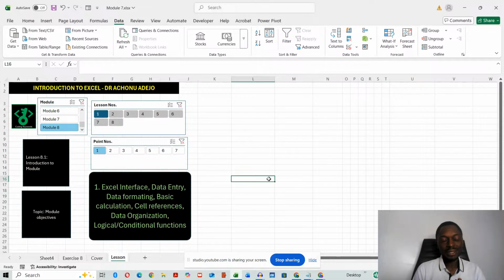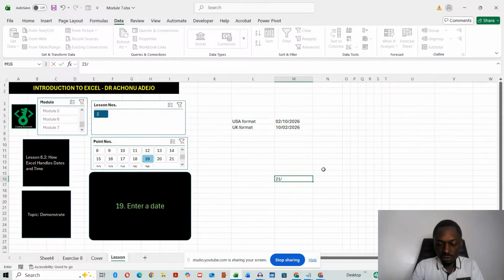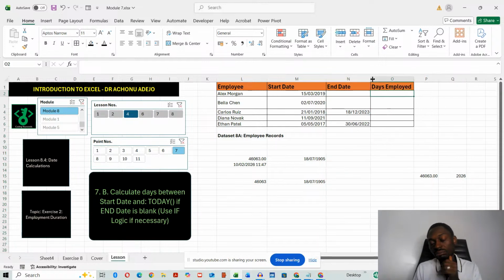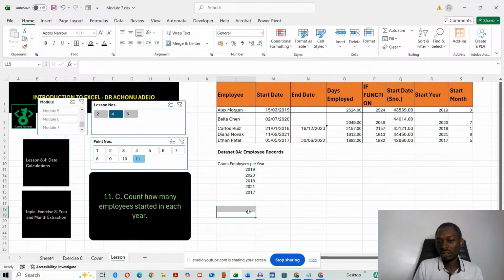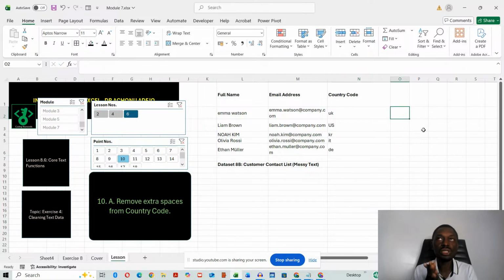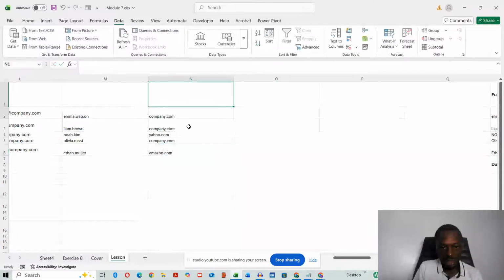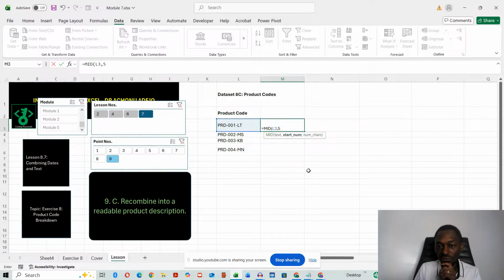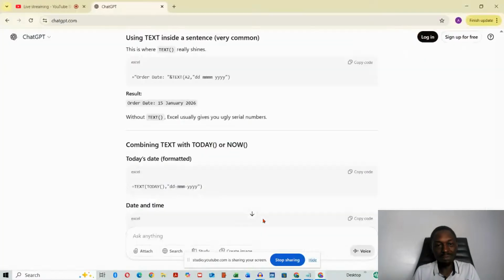Excel Dates & Text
In Module 8 of our Introduction to Excel course, we focus on two areas that cause the most confusion in real-world Excel work: dates and text.
You’ll learn how Excel stores dates as numbers, how to calculate with them correctly, and how to clean, extract, and combine text for proper analysis.

In this session, you’ll learn:
How Excel handles dates and time (serial values & formatting)
Key date functions: TODAY, NOW, DATE, YEAR, MONTH, DAY
Date calculations: durations, age, and missing end dates
Common date errors and how to avoid them
Core text functions: LEFT, RIGHT, MID, LEN, TRIM
Text formatting with UPPER, LOWER, PROPER
Combining text using CONCAT, TEXTJOIN, and TEXT()

We’ll work with practical datasets including employee records, messy customer data, and product codes.
📌 Live session – follow along and practice in real time